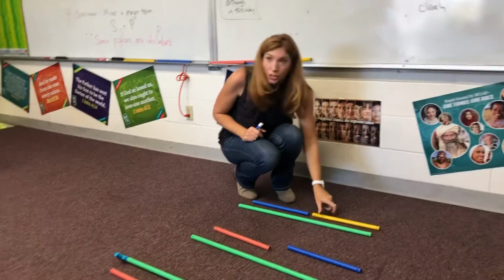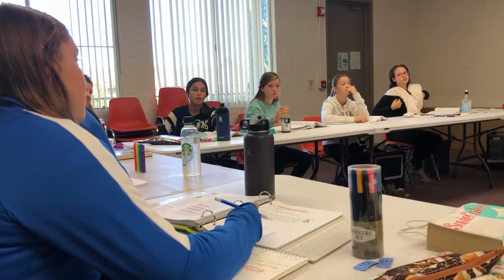ChB Week 7 Logic